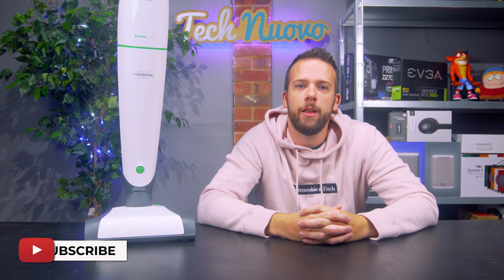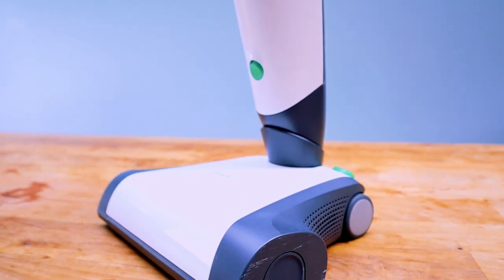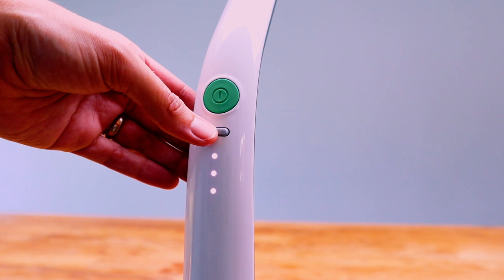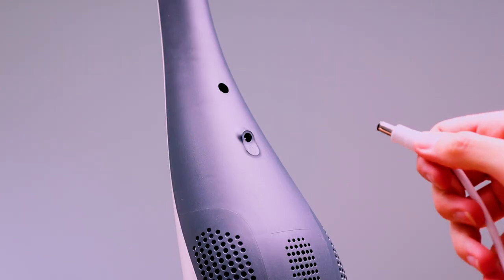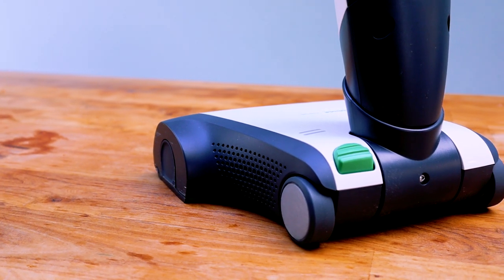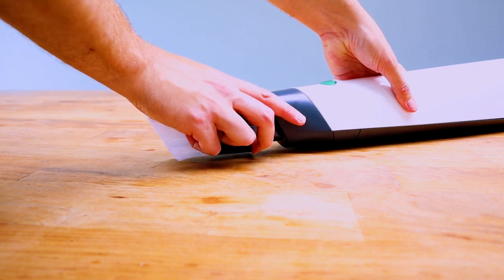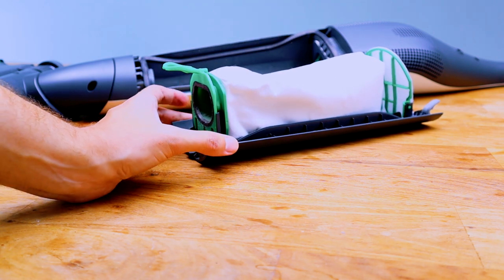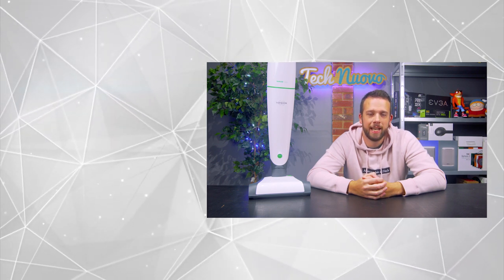The Vorwerk Kobold VB100 Is The Lamborghini Of Vacuum Cleaners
The Vorwerk Kobold VB100 Vacuum Cleaner has a neat design, multiple power modes and a built in battery. Is it the best vacuum cleaner on the market? Find out in our review.

TechNuovo Talks Podcast